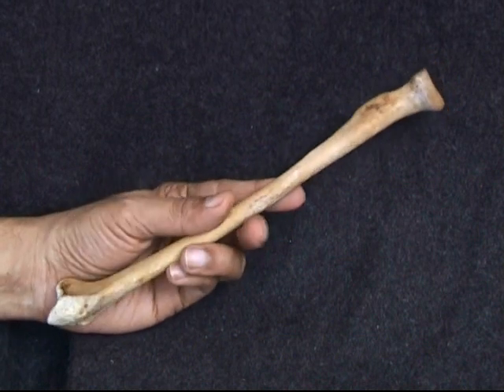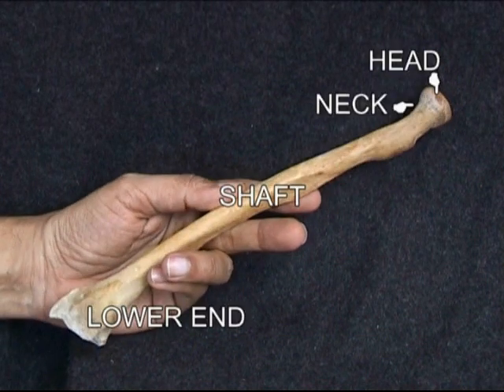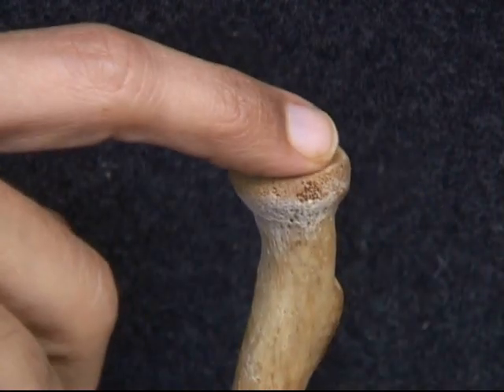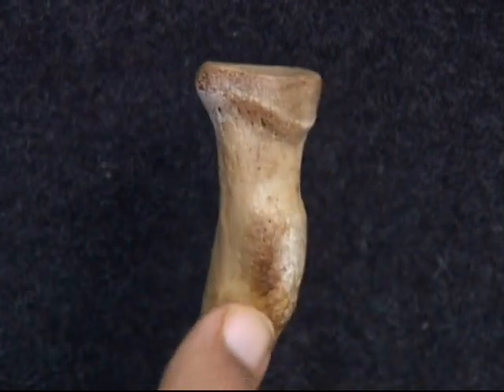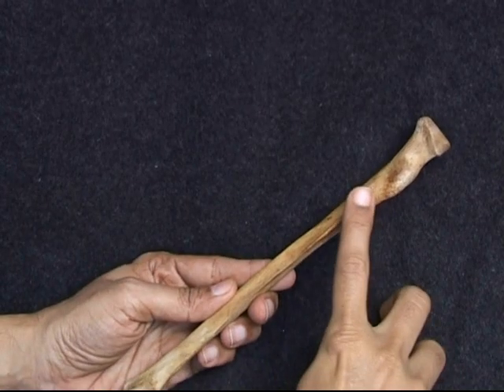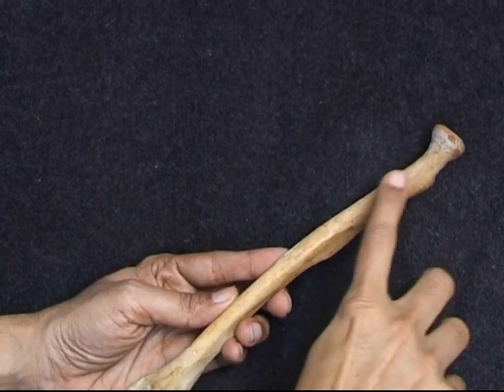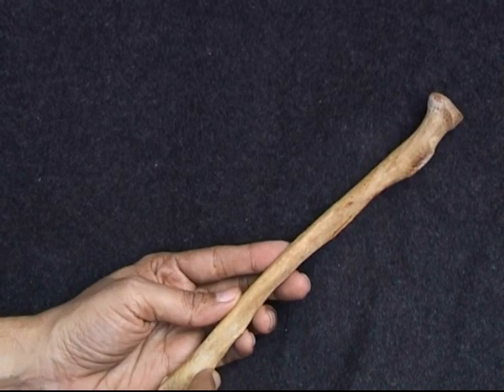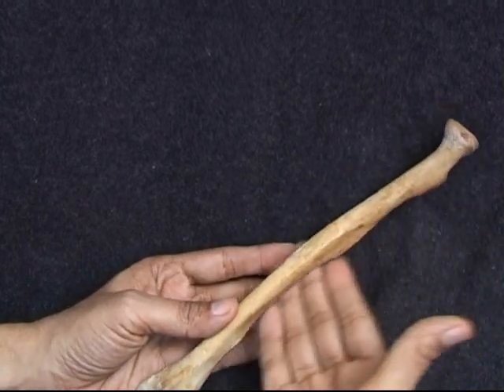Osteology Viva_Upper Limb by Ghanashyam Vaidya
Anatomy osteology viva presentation by Dr Ghanashyam Vaidya, for students of Anatomy. Descriptions of bones of upper limb. For understanding and quick revision.  If you like it, 'LIKE' - 'SHARE' - 'COMMENT'.